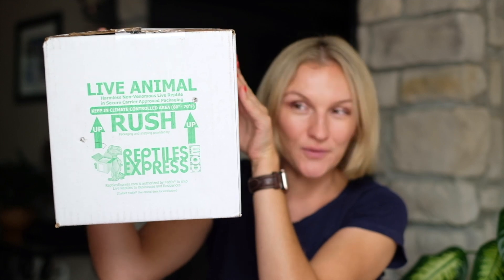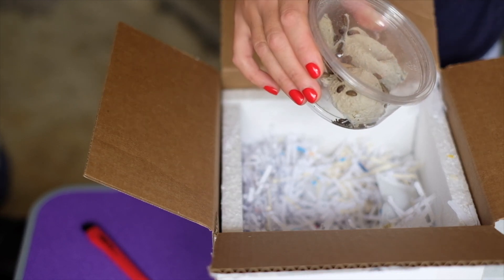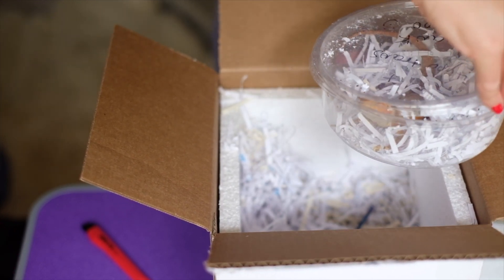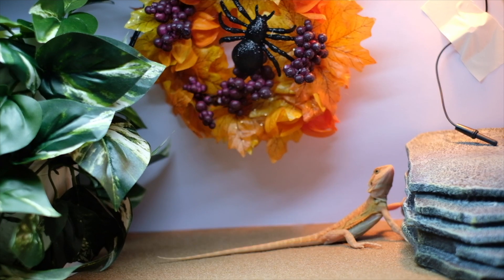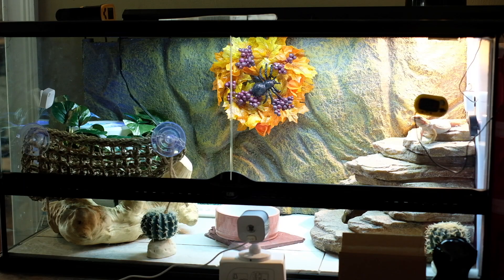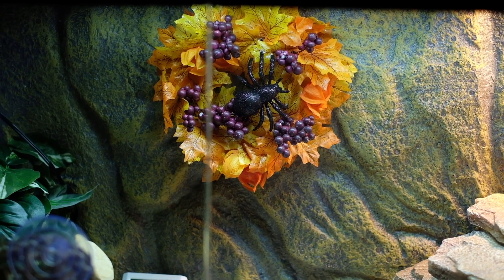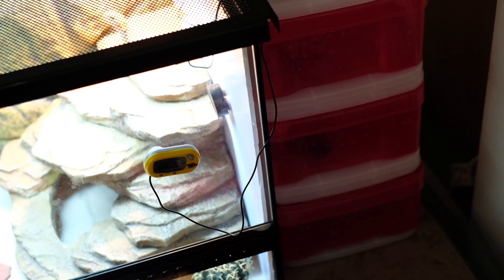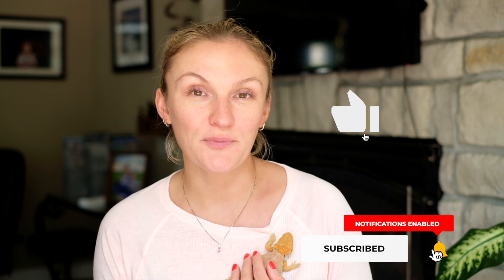UNBOXING NEW REPTILE PET || NEW REPTILE REVEAL || MARYLAND DRAGONS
I am finally posting unboxing new reptile pet video, we got her 2 weeks ago, and I filmed this video for 2 weeks. I never had experience with reptile and it all new for me, but before I got her, did a lot of research.
0:00 Intro
0:51 Unboxing
2:38 Pet Reveal
5:13 Eating Dubia Roaches
6:22 Enclosure set up
8:56 Breeder review

Here is breeder information:
Paul Wilson.
Insects:
Visit us on Instagram: @Katyaandgriffs